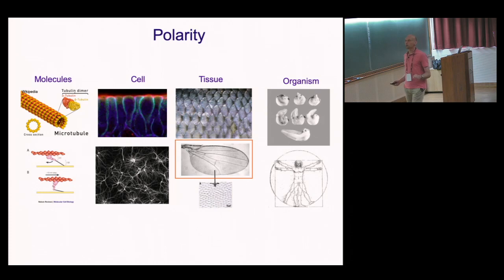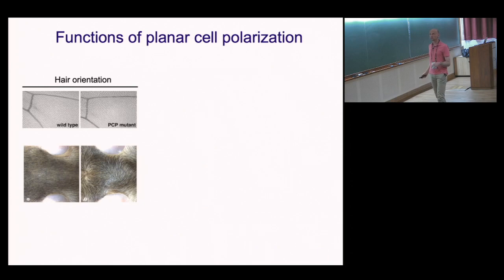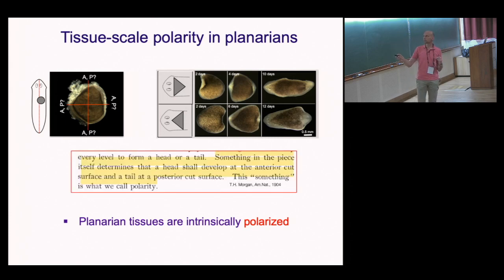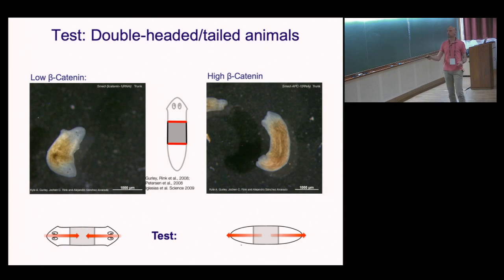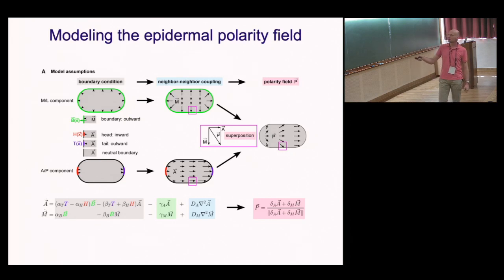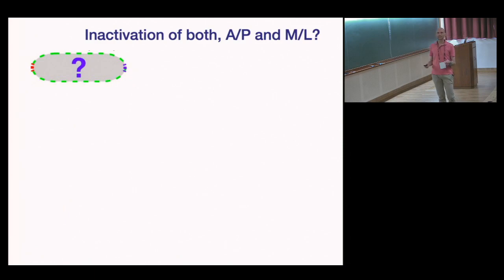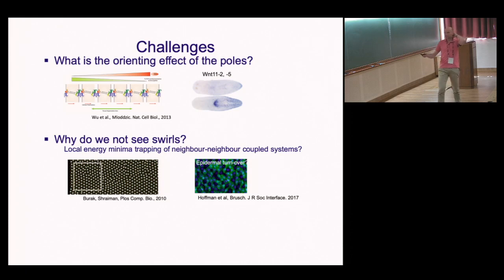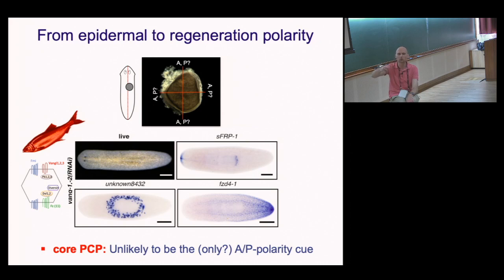Multi-scale coordination of cell polarity by Jochen Rink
Program

ORGANISING COMMITTEE

 Previous editions of this school :

 2018,  2017,  2016,  2015,  2014,  2013, 2012.

0:00:00 Multi-scale coordination of cell polarity
0:00:14 Polarity
0:03:30 Polarity Mechanisms
0:14:18 Functions of planar cell polarization
0:18:30 Challenges in PCP research
0:21:58 Tissue-scale polarity in planarians
0:26:15 Body plan polarity as experimental variable
0:26:55 Visualizing planarian tissue polarity
0:30:05 Quantifying rootlet polarity
0:31:14 Multi-scale read-out of polarity
0:32:13 Epidermal polarity field
0:35:17 How is A/P polarity organized?
0:35:42 Test: Double-headed/tailed animals
0:38:12 Organization of planarian A/P polarity
0:40:10 What happens in absence of head and tail?
0:41:04 Polarity in headless animals
0:44:26 Dynamics of tissue re-polarization
0:47:40 Modeling the epidermal polarity field
0:51:09 Recapitulation of experimental data
0:54:34 Molecular Mechanisms
0:55:52 Approach
0:57:07 M/L systems components
0:58:46 Model Prediction
0:59:48 pbx/ds(RNAi) animals
1:01:04 A/P systems components
1:02:28 Inactivation of both, A/P and M/L?
1:06:12 Planarian epidermal polarization
1:10:07 Challenges
1:20:04 From epidermal to regeneration polarity
1:21:15 What are the features of tissue polarity?
1:21:51 Q&A